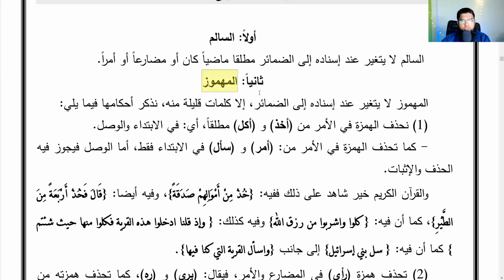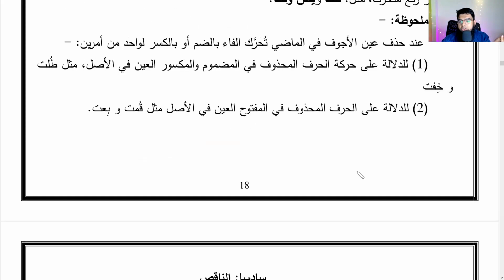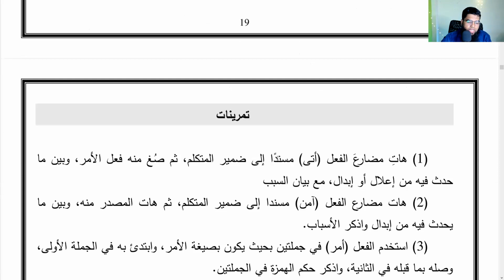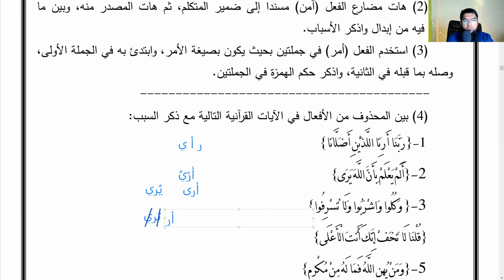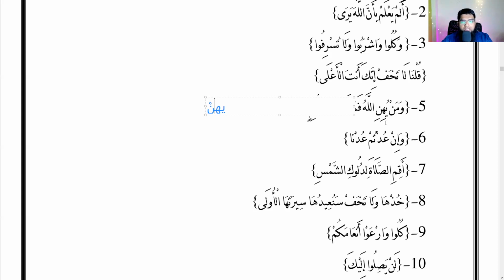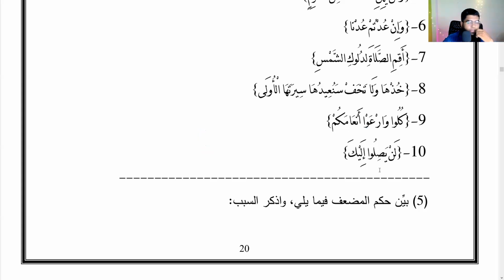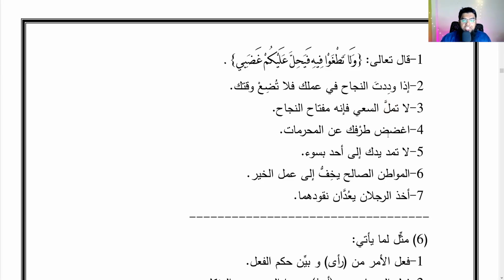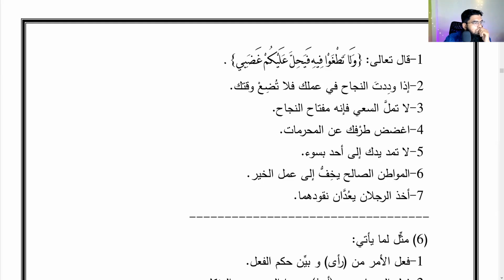تهذيب محاضرات في علم الصرف | 8 | المثال،الأجوف،ناقص | تمارين